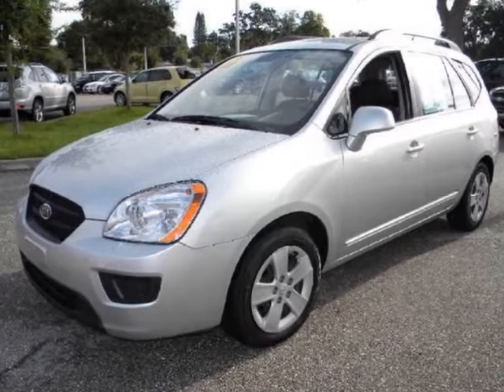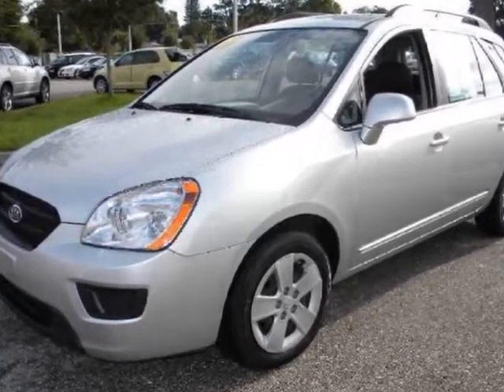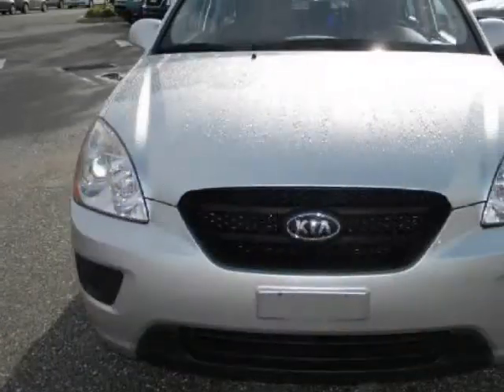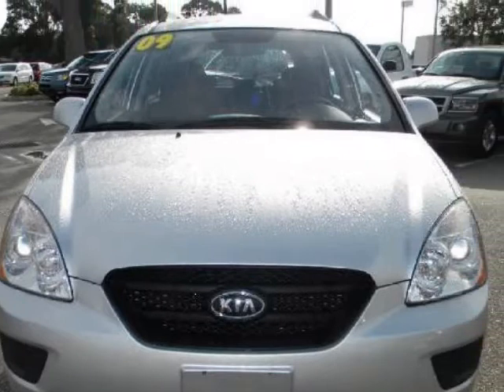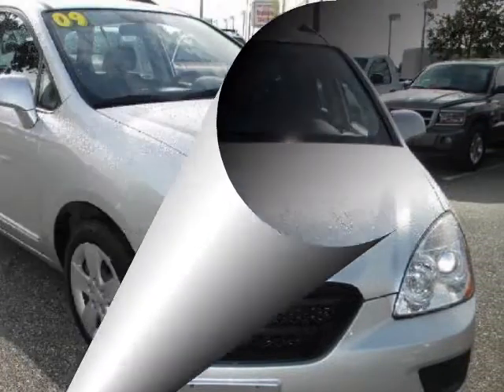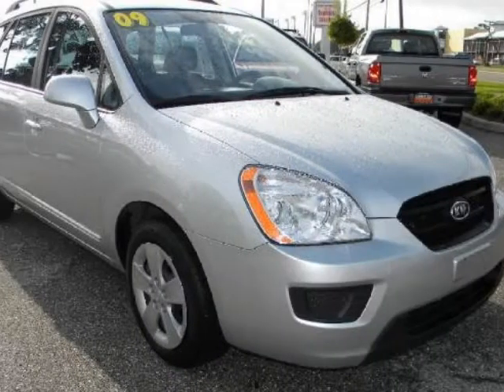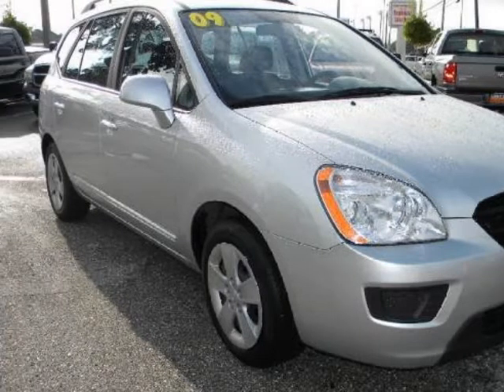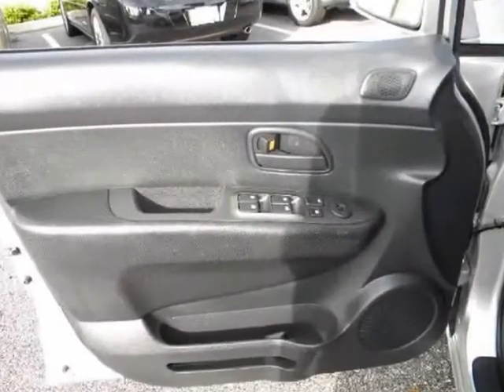2009 KIA Rondo 4dr Wgn I4 LX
2009 KIA Rondo 4 Door Wgn I4 LX

http://

CARFAX Vehicle History Report shows nothing negative reported for this vehicle. There are no known defects in this vehicle. Not only is this car a delight to drive, it's reliable, stylish and a great car for the money. Comfortable, great gas mileage, great in the rain with a clean and functional interior. A non-smoker owned vehicle.

Sunset Automall
Sarasota, FL